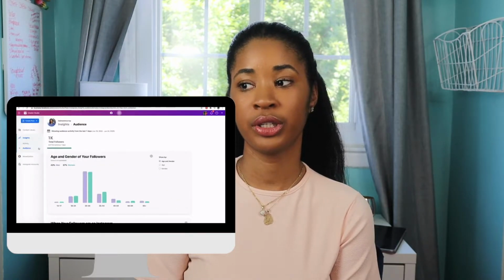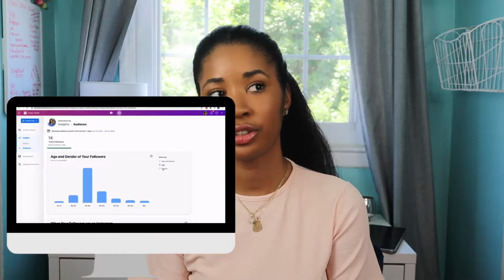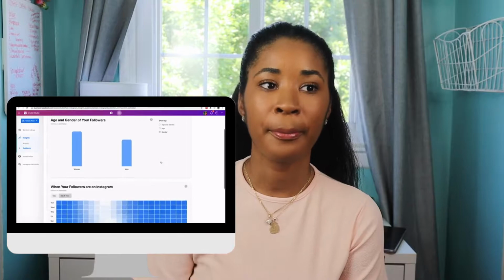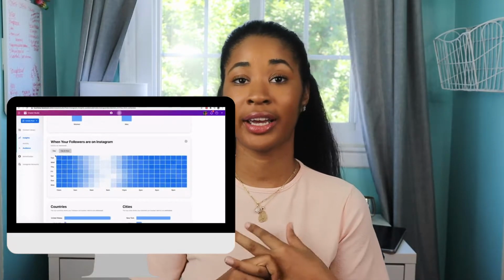Should You Make Your Instagram A Creator or Business Account? | Imani Murray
Should you make your Instagram account a business or creator account? Check out today's video to see if you should make the switch!

Instagram is constantly updating the app to keep its users within the platform especially with it's new Instagram/Facebook Shop, its Creator account features including the Creator Studio plus more.

While you're here check out more social media tips and tricks here, Social Media Tips + Tricks Series